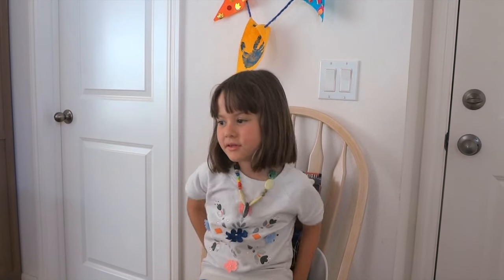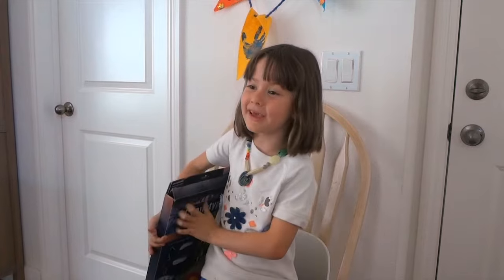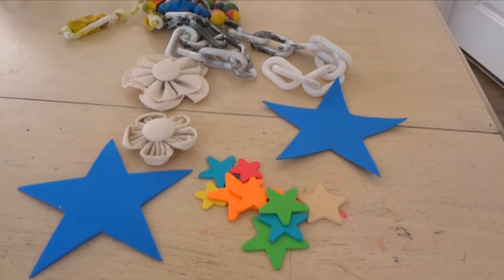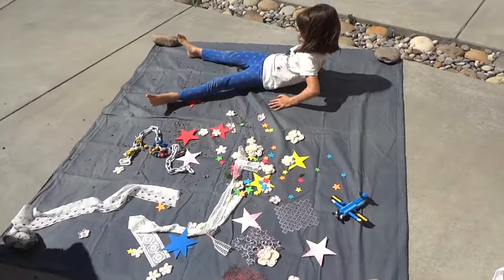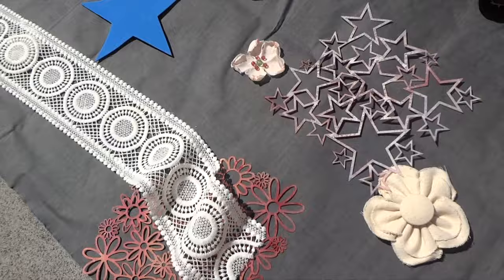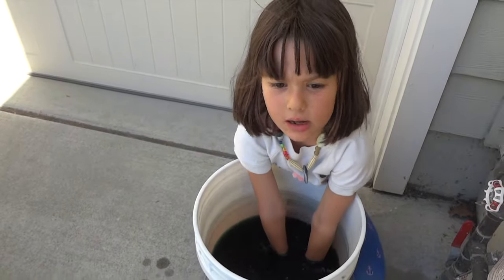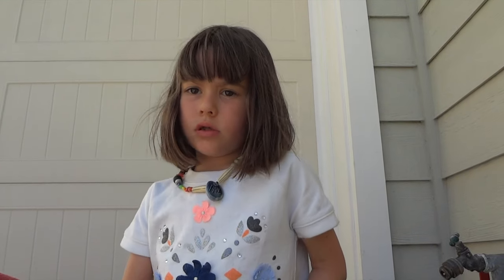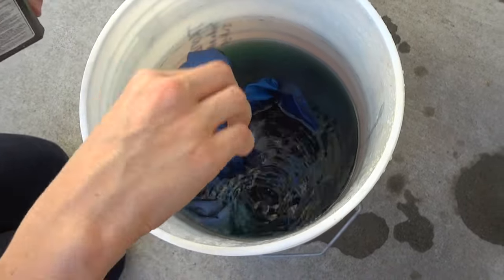Lessons from a 6 yr old: Cyanotype Mural Fabric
Jacquard Products is proud to announce that our Cyanotype Fabrics were awarded the 2016 Creative Child Product of the Year Award!
Cyanotype is a photographic printmaking process that is so simple, even a novice can get professional results. Printing with Cyanotype is a fantastic way to introduce children to the magic of science, photography and art. The panel of educators, mothers and professionals at Creative Child Magazine wholeheartedly agree!
Cyanotype Fabric is a wonderful and engaging project for a group (birthday parties, camps, schools, etc.), and it is portable enough to take on hikes or the beach. Offered in 8.5” x 11” sheets or a 5’ x 7’ mural size, Cyanotype Fabric can be used by an individual or many kids working together. Children can make prints of their favorite toys, capture full-body forms or explore beautiful shapes found in nature: leaves, shells, stones, branches, leaves, flowers, etc. The Cyanotype printmaking process is not only super fun, but it is also an excellent educational opportunity: it teaches creativity, resourcefulness and patience, and ties in extremely well with lesson on science, history, art, technology, and the power of the sun.